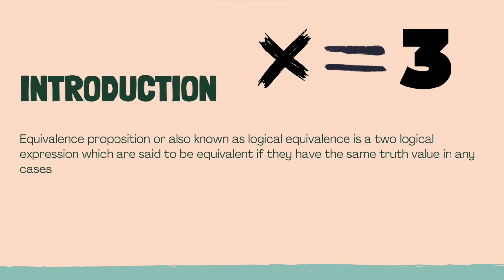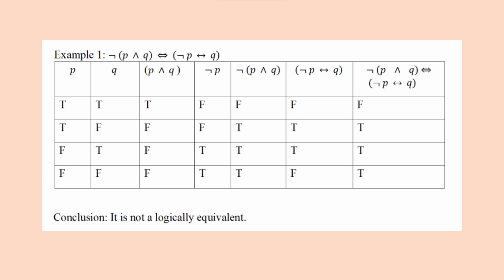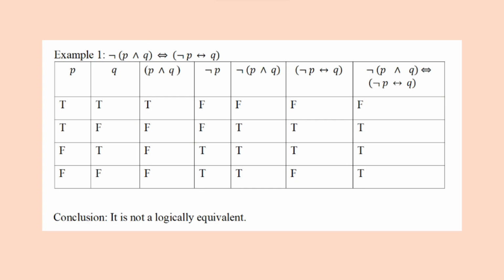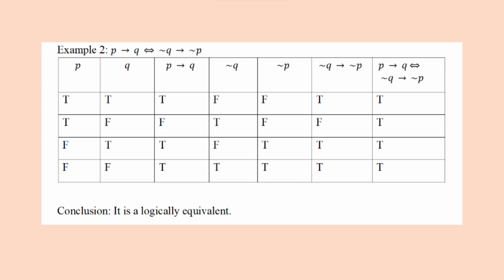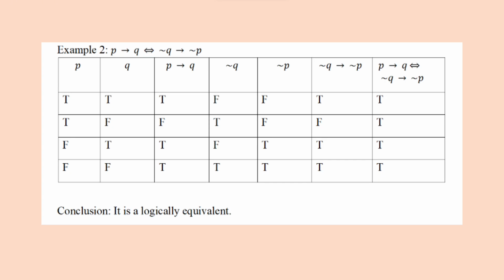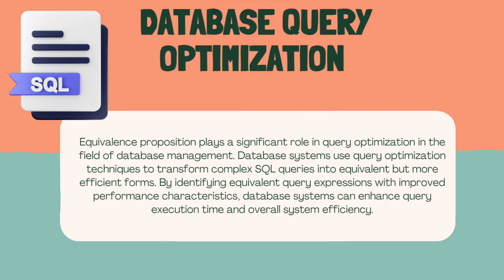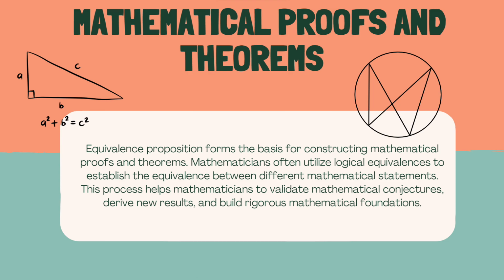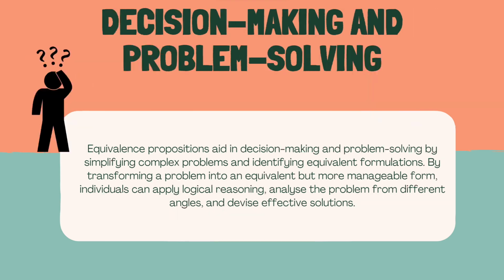EQUIVALENCE PROPOSITION GROUP 6